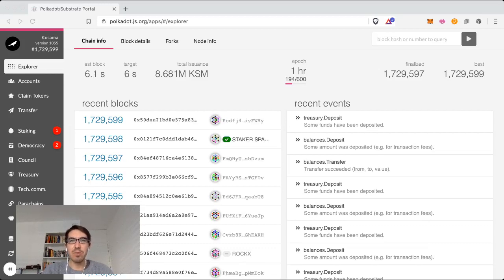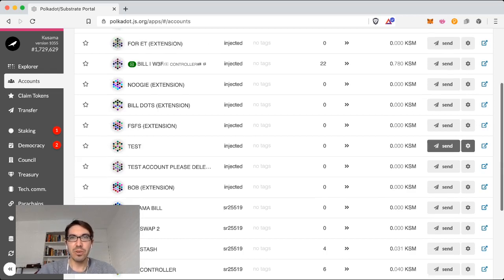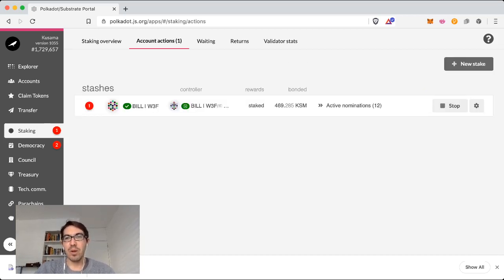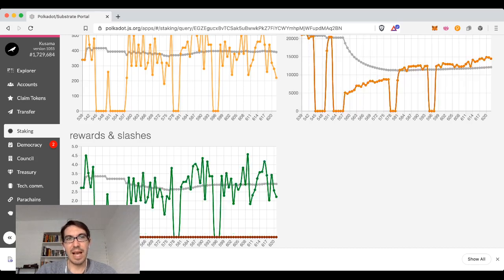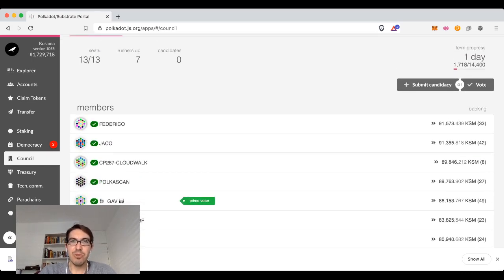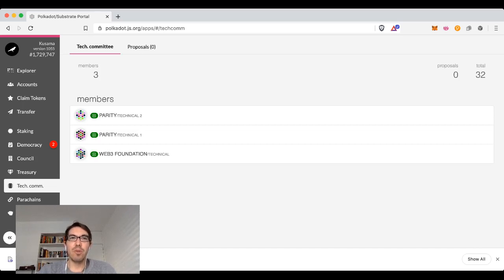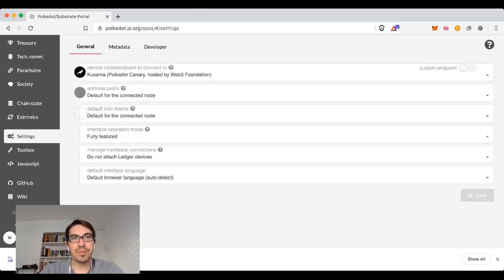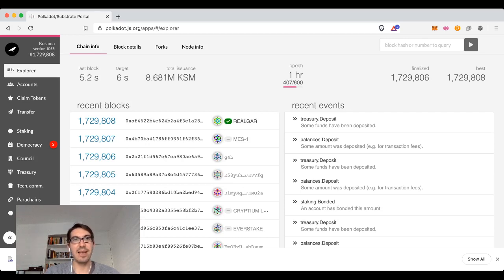A Walkthrough Polkadot's UI with Bill Laboon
Bill Laboon, head of TechEd at Web3 Foundation, walks through what you can do on Kusama using the Polkadot user interface.